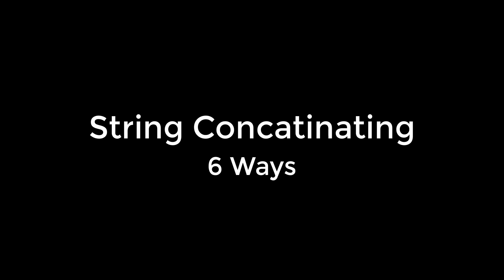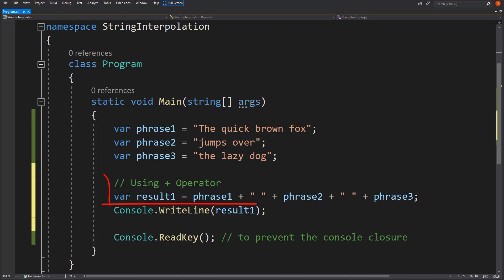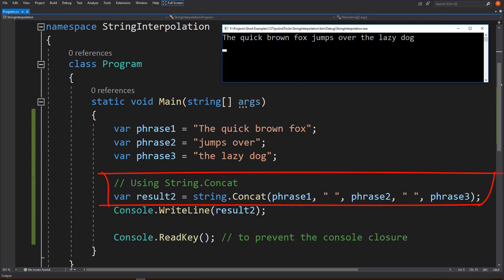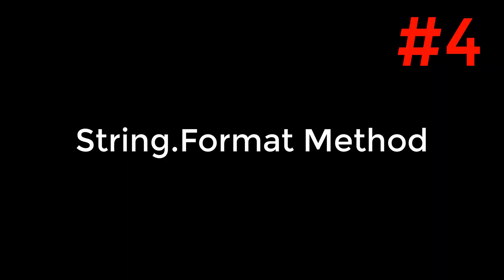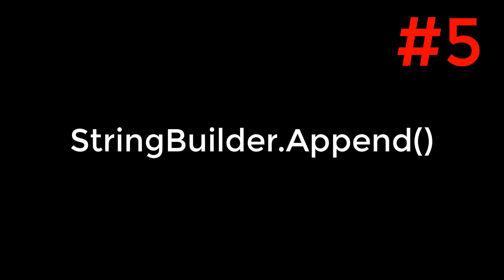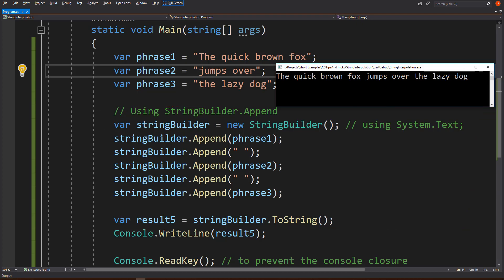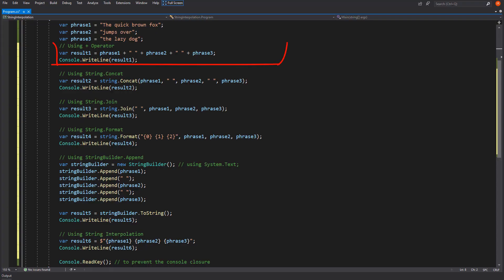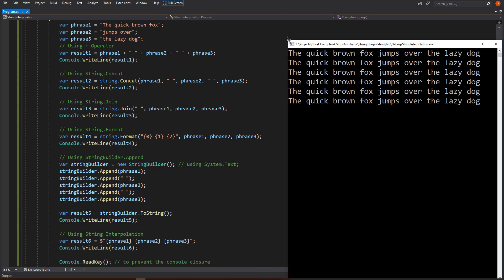C# String Concatenation and Interpolation in 2 Minutes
Learn how to concat two or more strings efficiently.

How does the interpolation used to concat strings?
How does the plus sign string concatenation work?
How does the string join operator work?
How does the string format function use to concat?
How does the string builder use to join strings?

Concat strings using plus sign, using String.Join function, using String.Format function, using StringBuilder, using Interpolation concept.